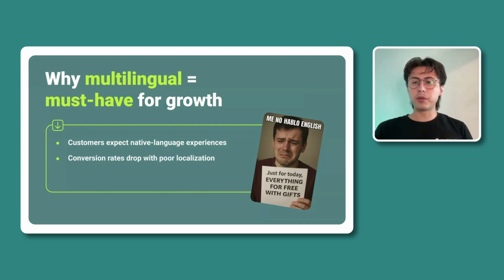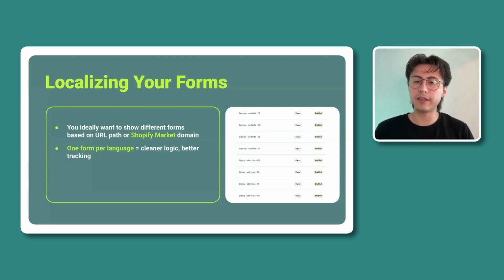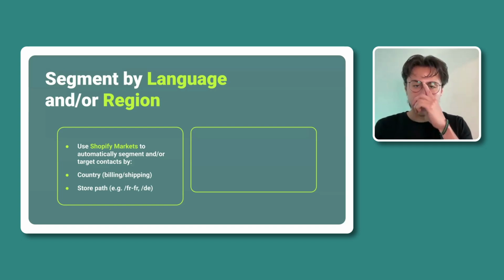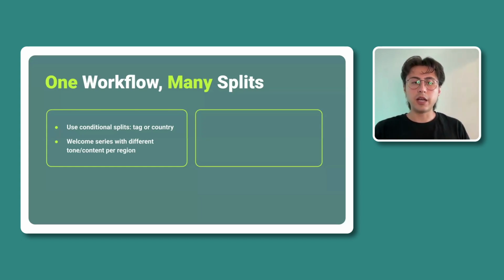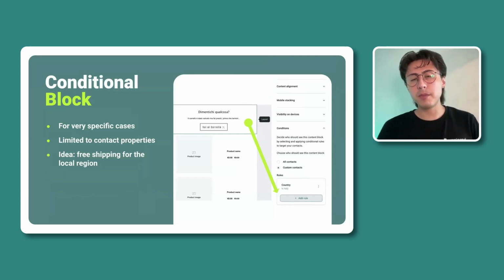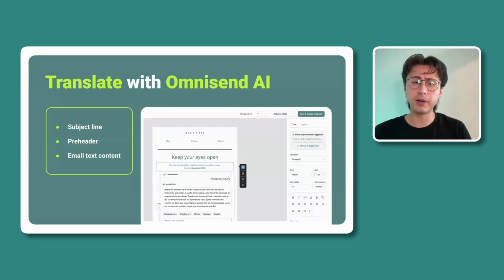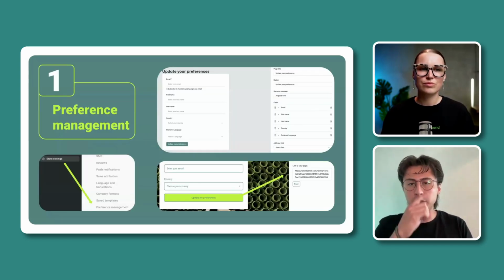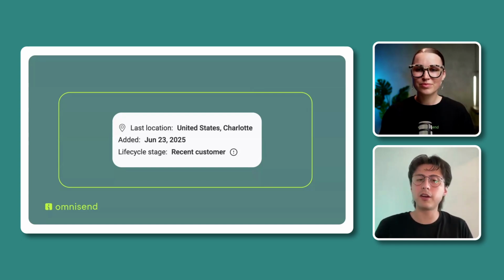How to Run Multilingual Email Marketing Without the Chaos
Running a brand in multiple languages is a serious strength. But it comes with challenges. From translating content to adapting messaging for different audiences, managing multilingual email takes planning. In this session, you’ll hear how brands like By Benson make multilingual email work without doubling the effort. You’ll walk away with practical strategies for setup, personalization, and scaling across languages.

YOU’LL LEARN
👉 How to manage multilingual email marketing inside Omnisend
👉 Ways to adapt content across languages without doubling your workload
👉 Tips for localizing messages while staying true to your brand

✅ START FREE with Omnisend
Check our features.

🕗 TIMESTAMP
0:00 Intro
0:46 Meet Matias from Customer Success
2:05 Why multilingual email marketing matters
3:45 How top brands approach localization
6:50 Simple vs. advanced segmentation strategies
10:30 Setting up multi-language forms
12:58 Using tags for better form targeting
15:05 Localized automations and product feeds
17:48 How AI assists with localization
20:16 Q&A: Common mistakes and tips
23:32 Final thoughts and resources